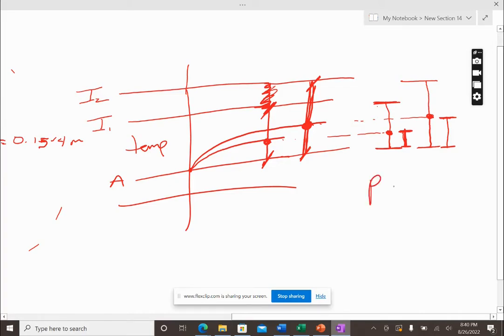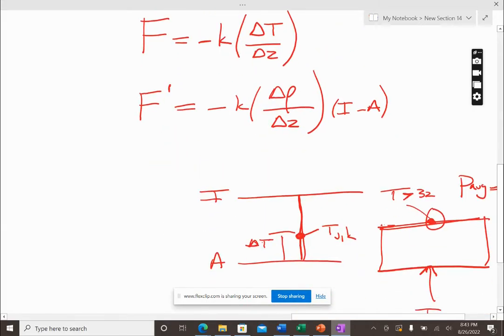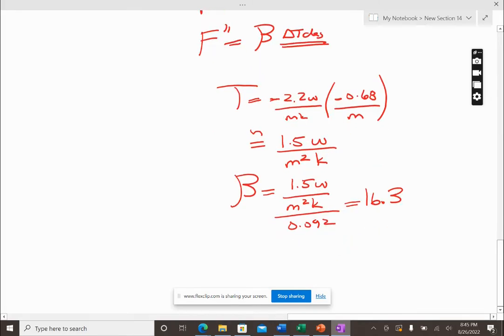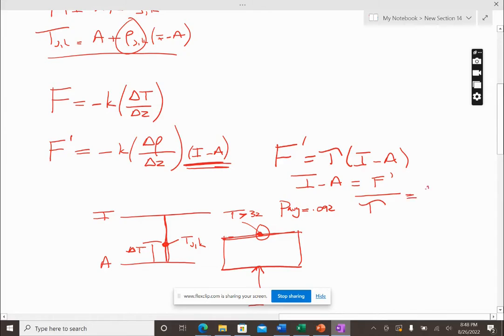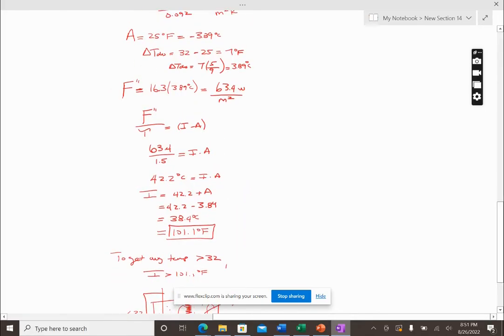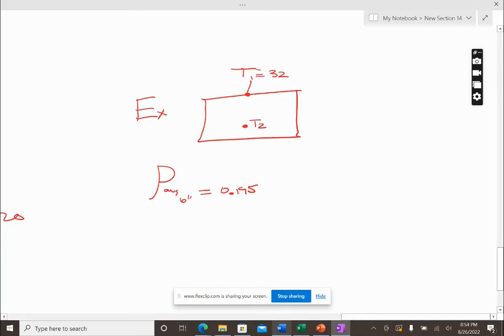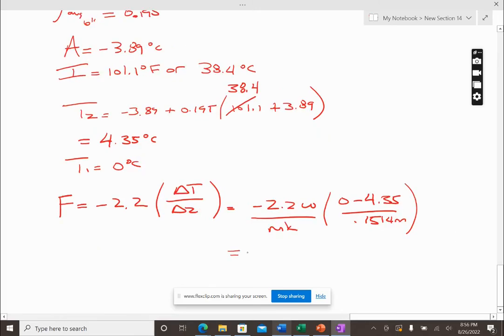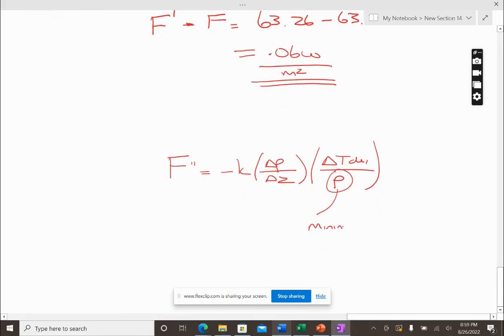Predict Heat Flux using a Target Temperature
This video shows how you can predict heat flux using a desired target temperature. An empirical formula was developed to figure out how much energy is necessary to achieve bridge deicing using a geothermal deicing system that was simulated in a freezer box.